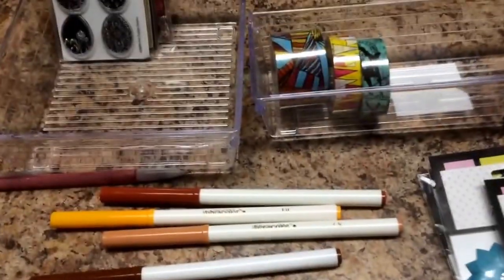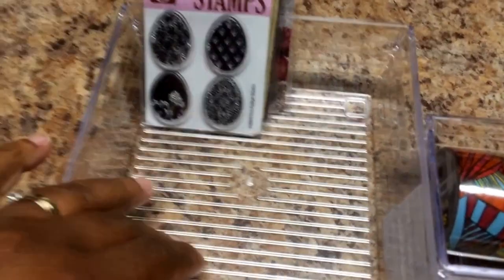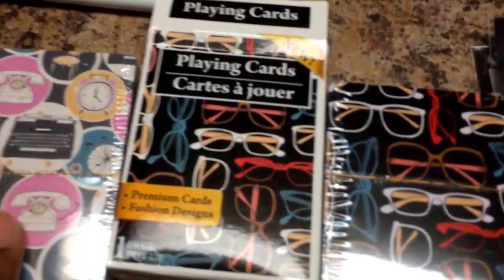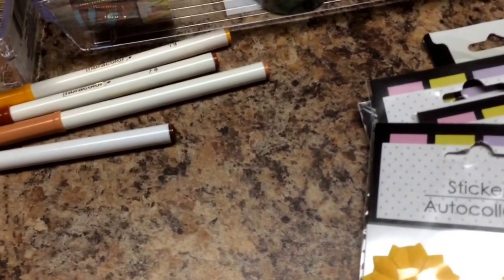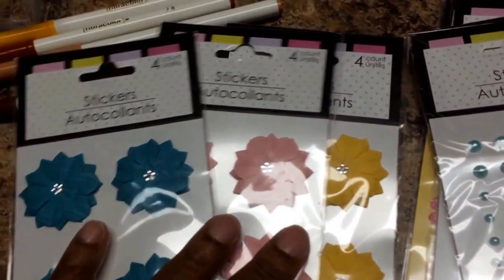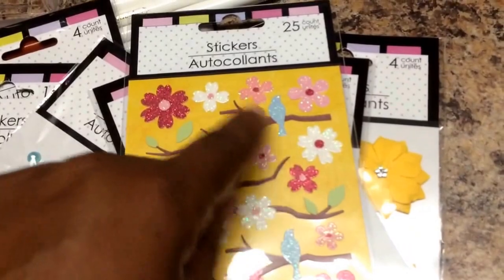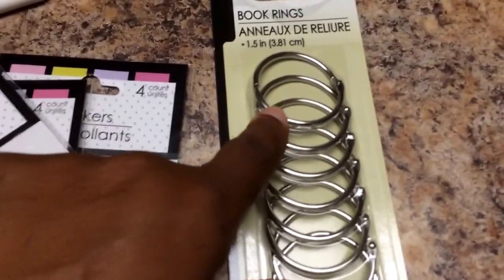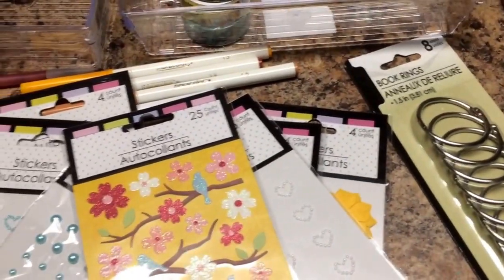Dollar Tree Crafty Finds 6-4-15